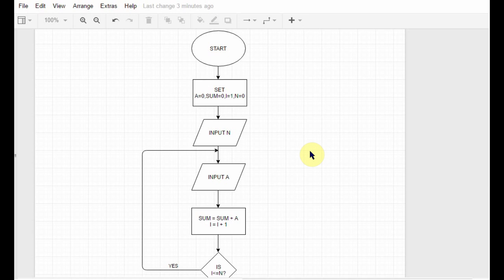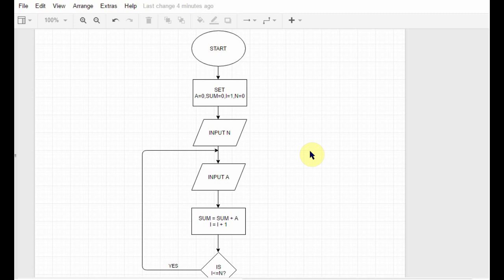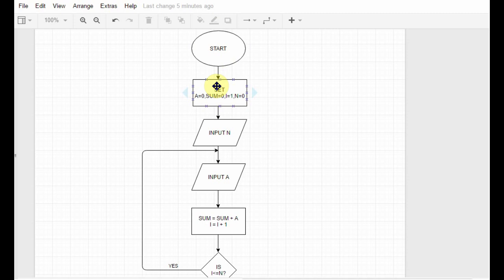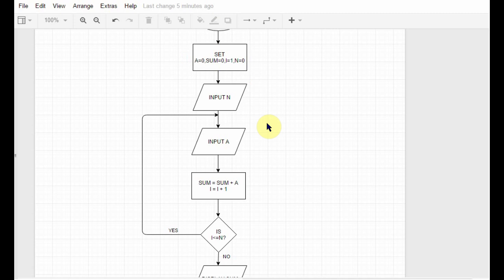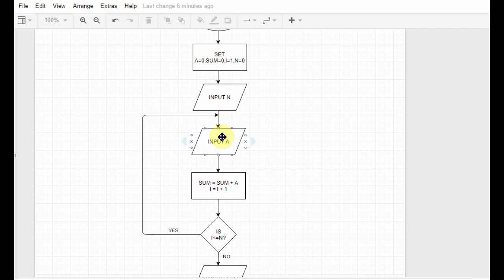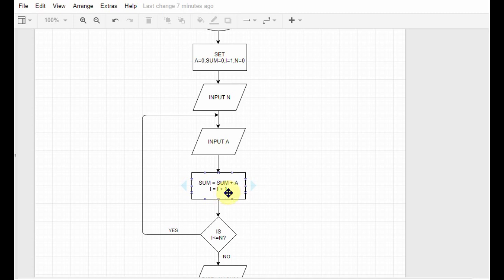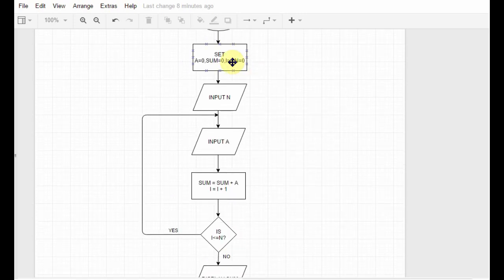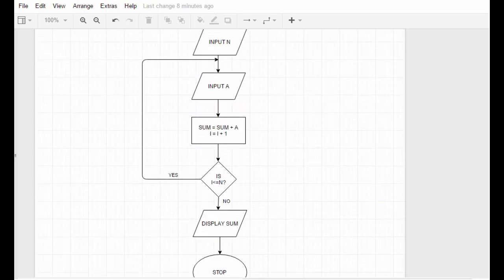Flowchart Tutorials 6 : Introduction to Loops